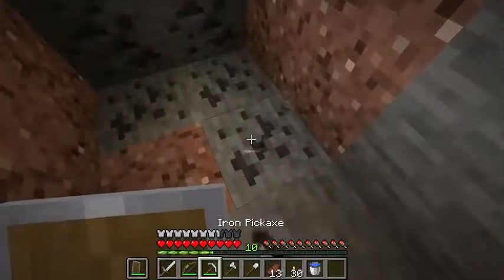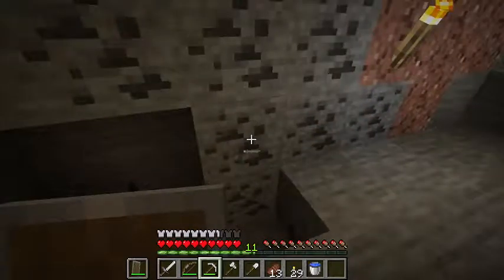Lets play Minecraft episode 3 time for a mining trip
Recording-schedule
Monday-not recording
Tuesday-recording
Wednesday-not recording
thursday-recording
Friday-not recording
Saturday-not recording
Sunday-not recording

Game-Description
In Minecraft, players explore a blocky, procedurally-generated 3D world, and may discover and extract raw materials, craft tools, build structures or earthworks, and depending on game mode, can fight computer-controlled "mobs", as well as either cooperate with or compete against other players in the same world. These modes include a survival mode, in which players must acquire resources to build the world and maintain health, and a creative mode, where players have unlimited resources. Players can modify the game to create new gameplay mechanics, items, and assets.

my youtube discord if my youtube discord doesnt work ill have it in my gaming discord